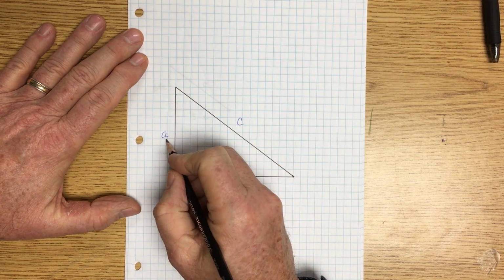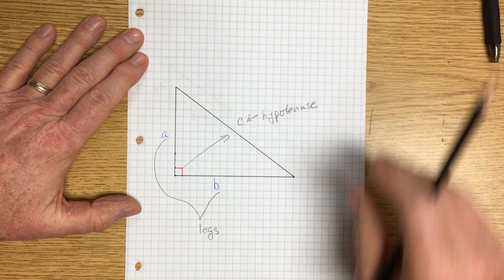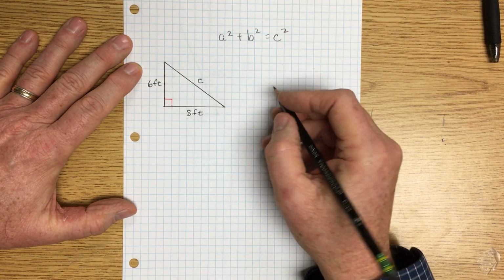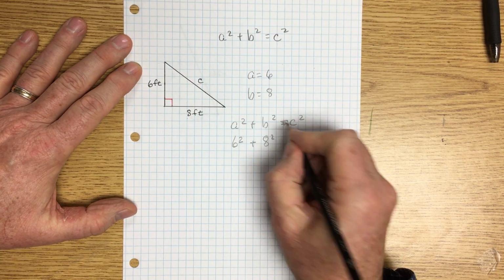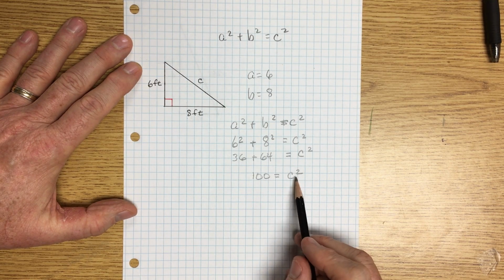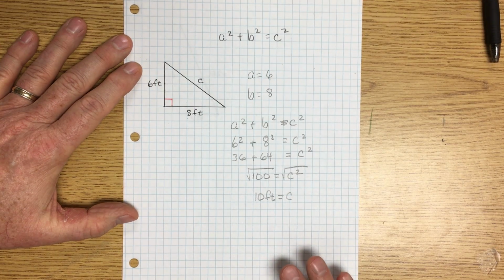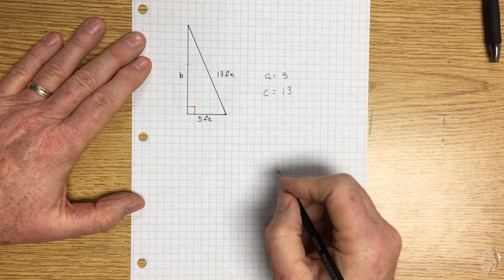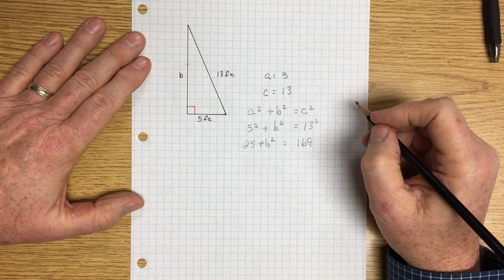Phythagorean Formula Examples